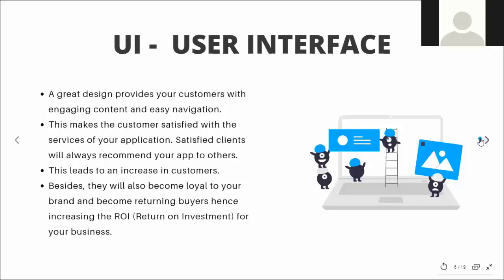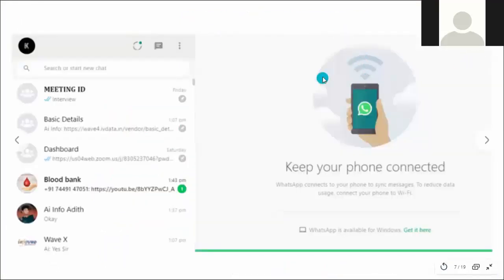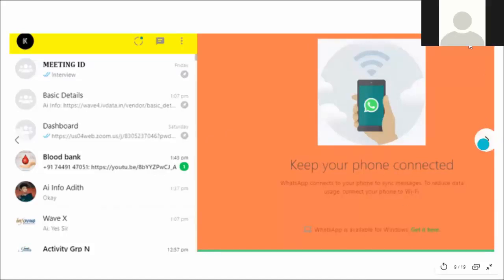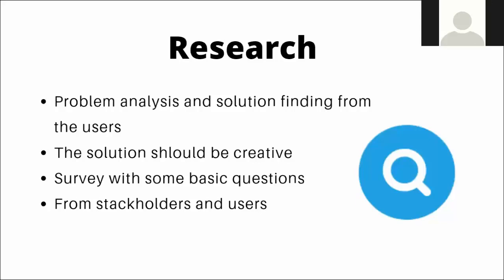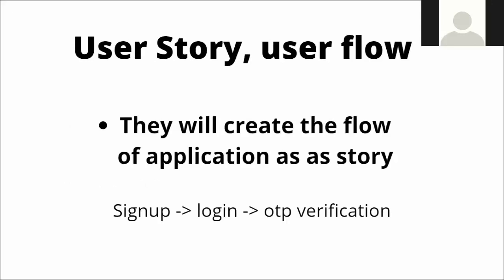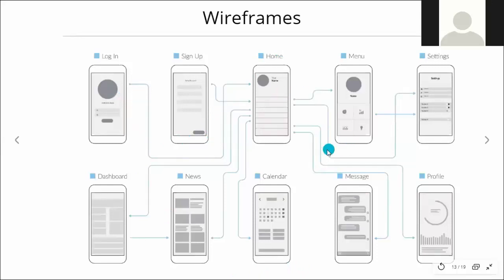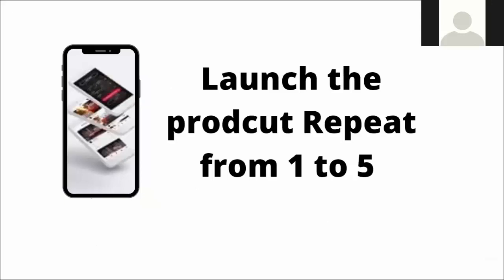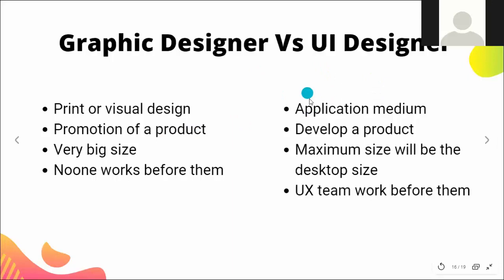"UI / UX DESIGNS" - VARUN KRISHNAN V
"A USER INTERFACE IS LIKE A JOKE. IF YOU HAVE TO EXPLAIN IT, IT'S NOT THAT GOOD" - A Techvue Presentation by INFOVUE Team.

You can get the updates at our Social Medias,